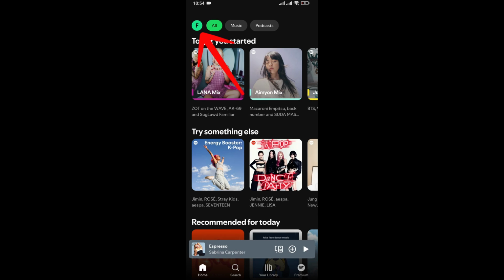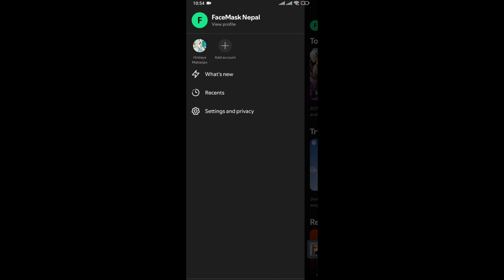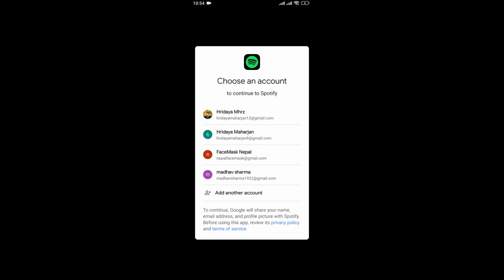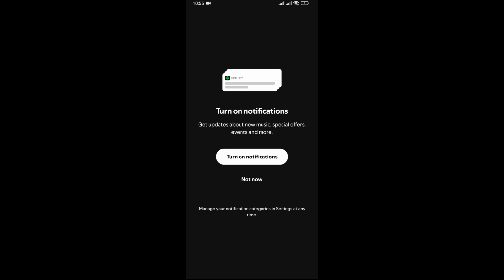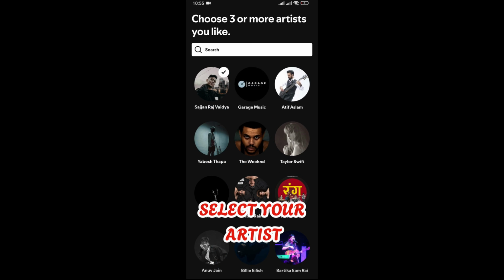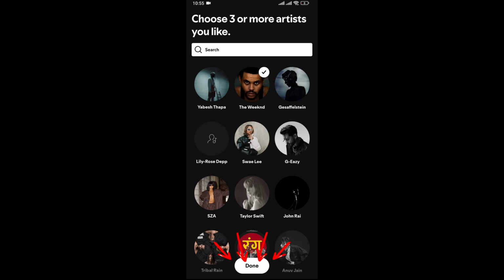How to Change Email in Spotify 2025?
In this tutorial, we’ll guide you through the simple steps to update your email on your Spotify account. Whether you’ve changed your email or just want to use a different one for your Spotify notifications, we’ve got you covered! Follow along to ensure your account is linked to the right email for better access and communication.

Got any questions? Drop them in the comments, and we’ll be happy to assist you!